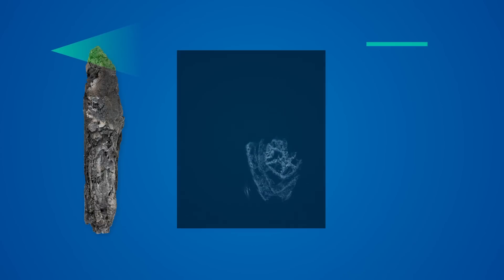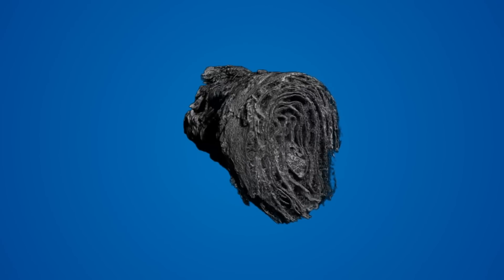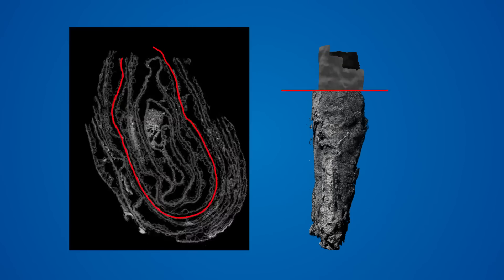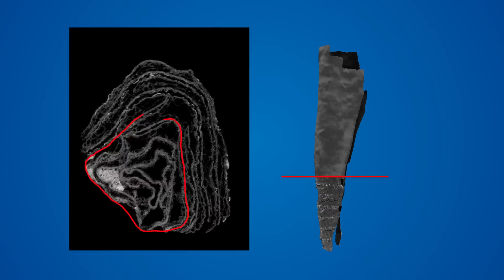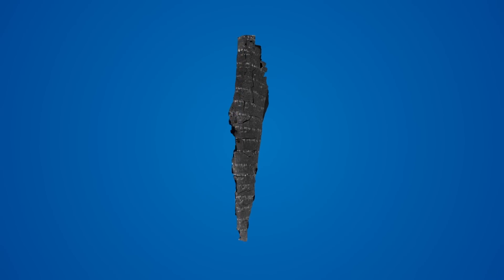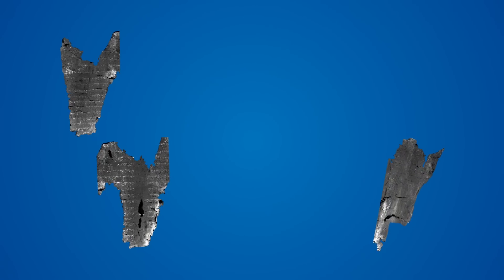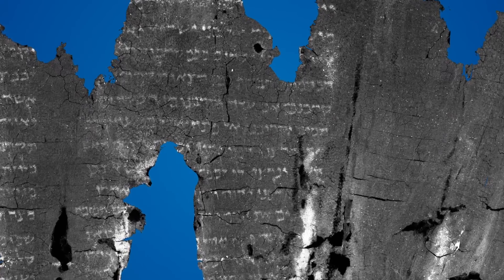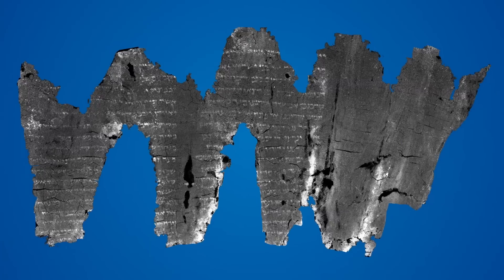How to open an ancient scroll without touching it | Science News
Researchers describe the digital steps it took to unwrap a charred, roughly 1,700-year-old scroll and read its ancient Biblical text.
Credit: Seth Parker, Univ. of Kentucky